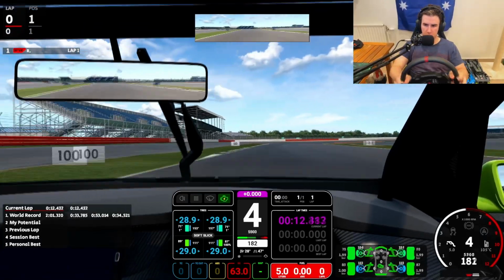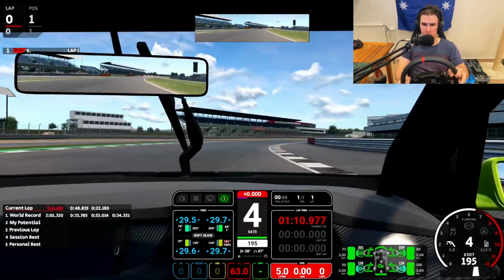the V8 Supercar in AMS2 is AWESOME!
Hello and welcome back to another video! Today I review the V8 Supercar in AMS2 to see if it’s any good.

If you like my videos, you can support me financially

Setup:
Wheelbase: CSL DD boost kit 180
Wheel: ClubSport Steering Wheel Porsche 911 GT3 R V2 for xbox (Leather) or
             Clubsport formula v2.5 x
Pedals: CSL pedals with loadcell
Handbrake: Thrustmaster Sparco tss+
Shifter: ClubSport Shifter SQ V1.5
Seat: Playseat Evolution Alacantara
cockpit: SIM-LAB TR1
Laptop: Asus rog gx531gm
Webcam: IPhone 12 Pro via EpocCam

Desktop specs:
Cpu: Intel i5-12600k
GPU: Aorus GeForce RTX 3070 Ti Master 8G
Motherboard: Aorus Z690 ultra
Cpu cooler: Noctua NH-D15 Chromax black
Ram: Kingston 32GB DDR5 5200MHz CL40 fury beast
SSD: WD Black SN850 2TB Gen 4 ssd
Psu: Fractal design Ion 850W gold
Case: Fractal design Torrent TG A-RGB-Black
OS: Windows 10 pro